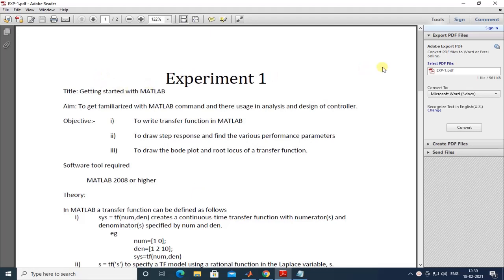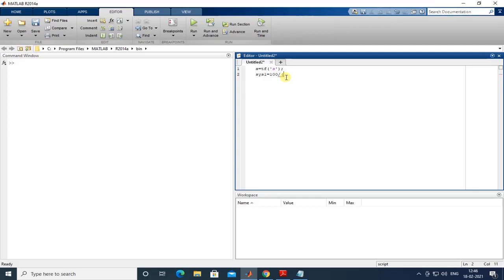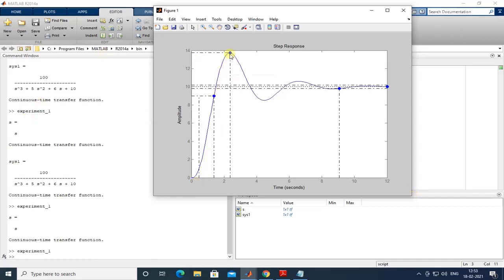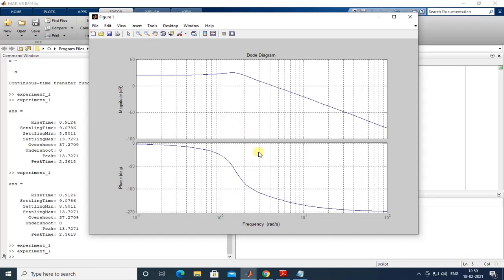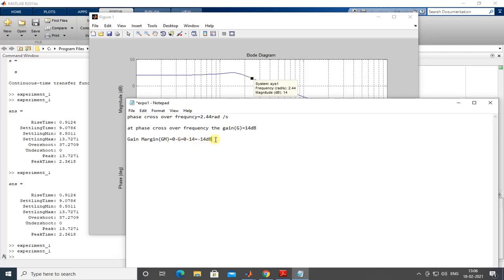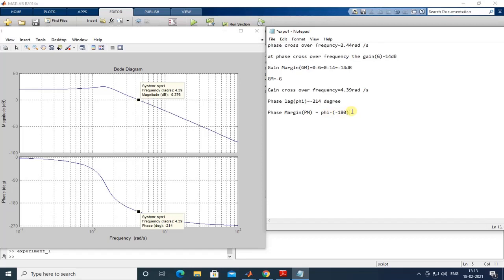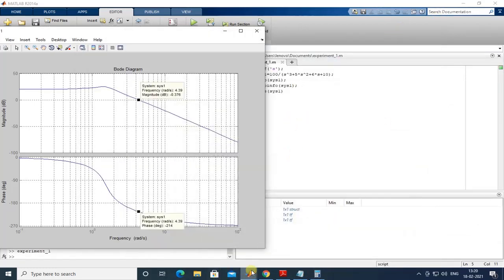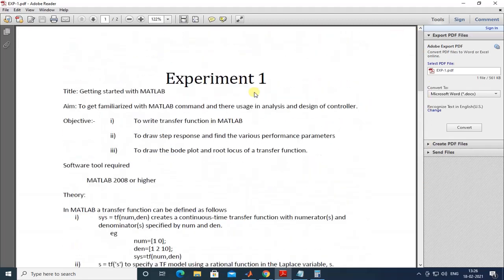How to write a transfer function & check its step response, frequency response(bode plot),stability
In this video one can find how to write basic commands  related to control system in Matlab . One can also learn how to check step response , frequency response(bode plot), calculate gain, check stability etc. in details and have hands on experience.

This video is uploaded by Kabir Bhowmik